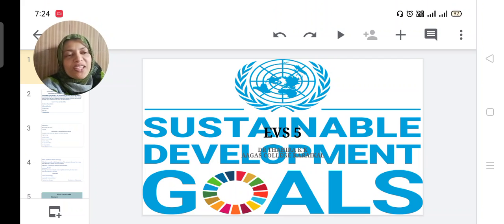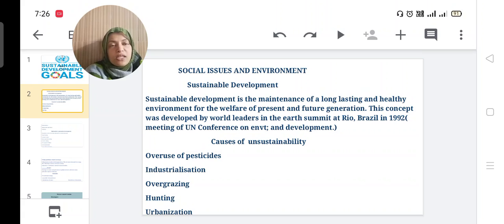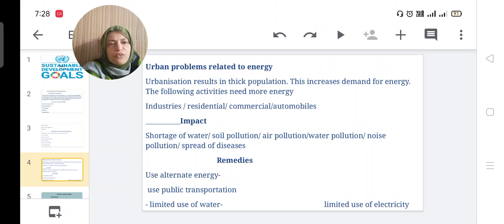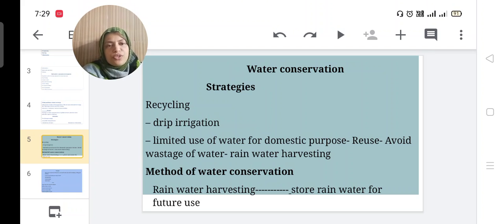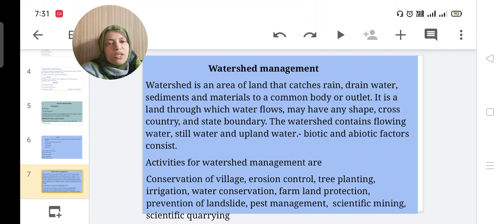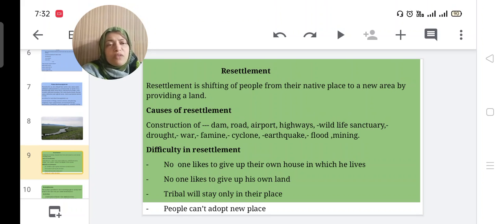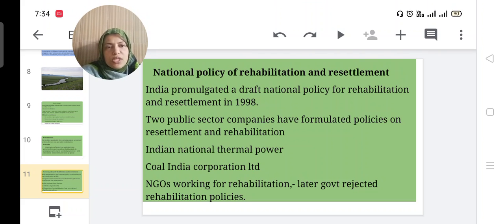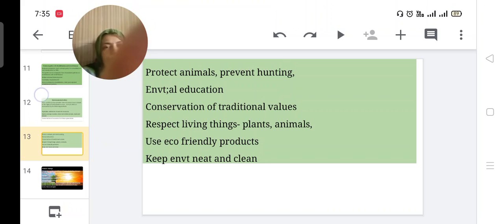Sustainable development Goals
Resettlement
Rehabilitation
Environmental Ethics